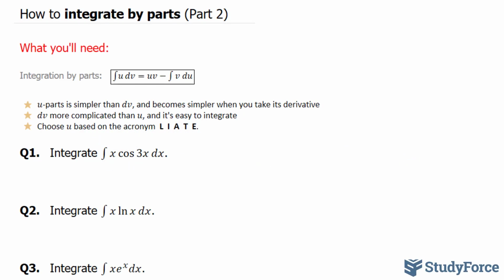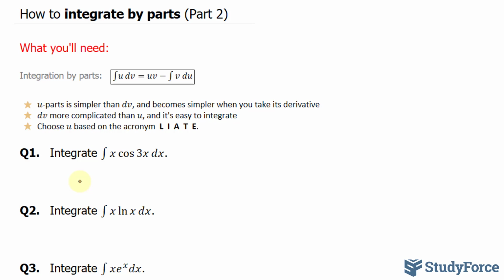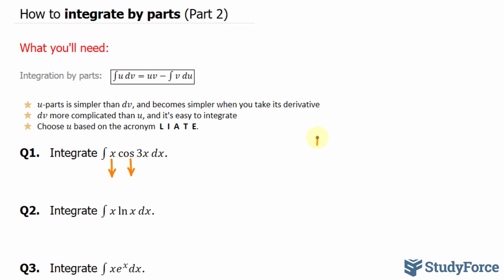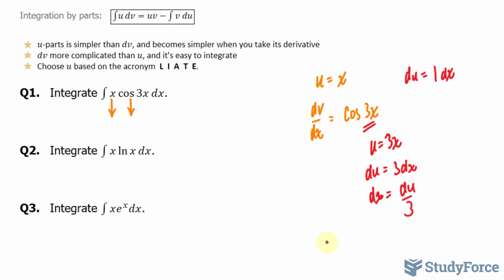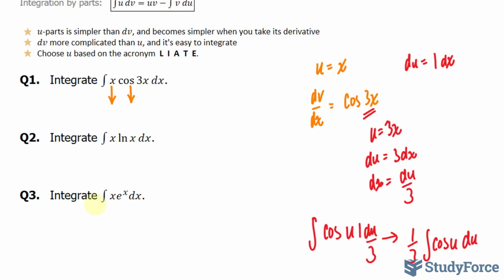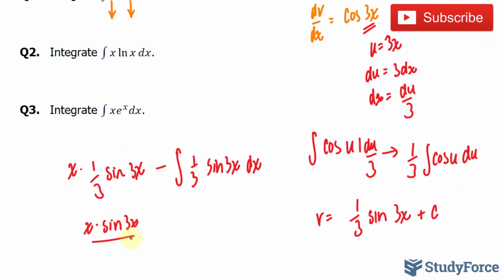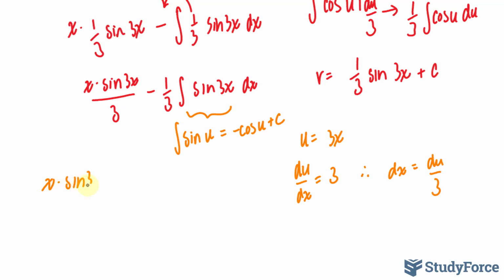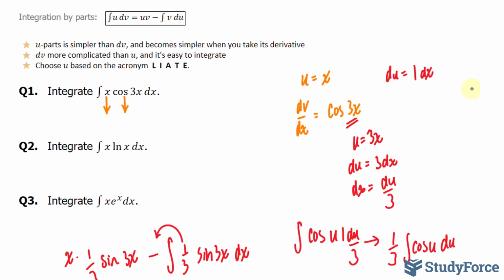📚 How to integrate by parts (Part 2)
What you'll need:

Integration by parts:   (∫1▒u dv=uv−∫1▒〖v du〗)

u-parts is simpler than dv, and becomes simpler when you take its derivative
dv more complicated than u, and it's easy to integrate
Choose u based on the acronym  L  I  A  T  E.

Q1.   Integrate ∫1▒〖x cos⁡3x dx〗.

Q2.   Integrate ∫1▒〖x ln⁡x dx〗.

Q3.   Integrate ∫1▒〖xe^x dx〗.